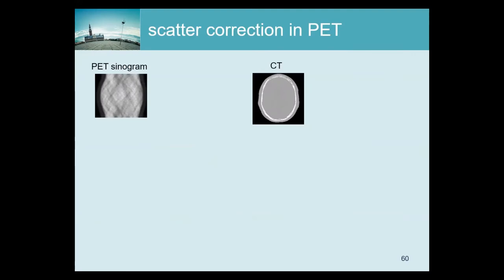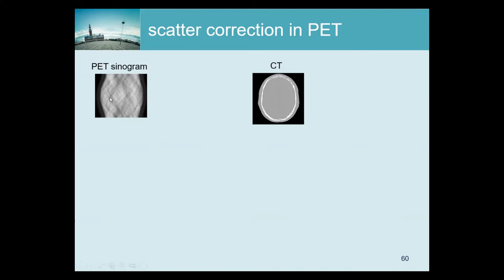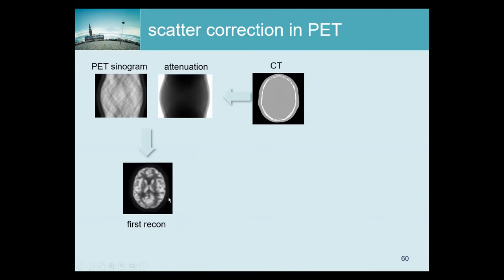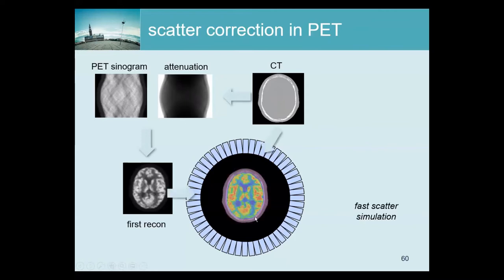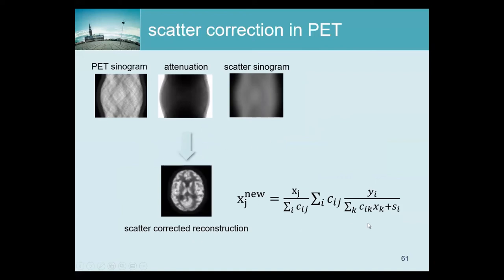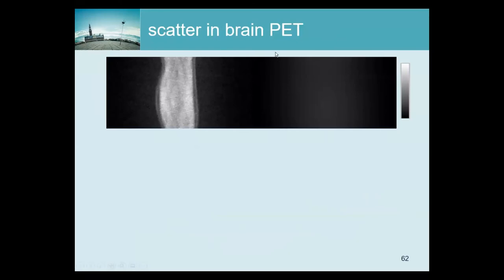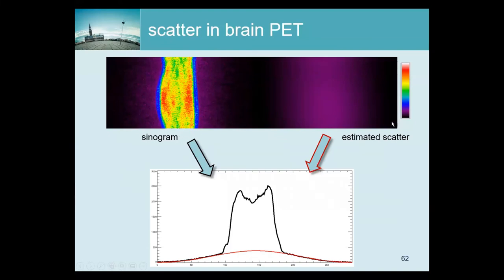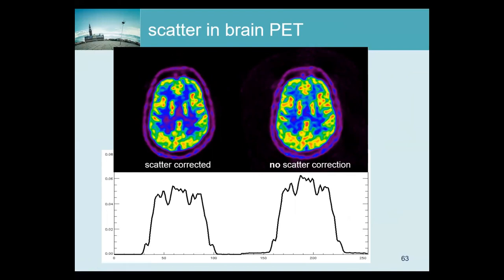TTNM-2021-17 Scatter correction in PET